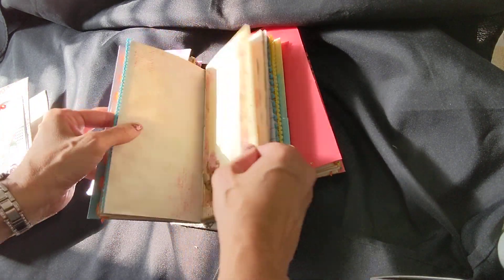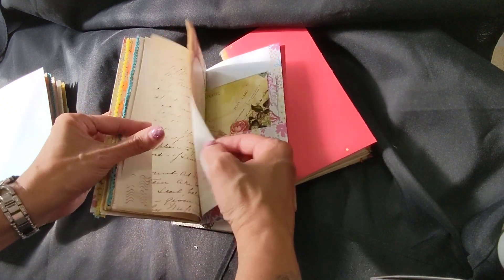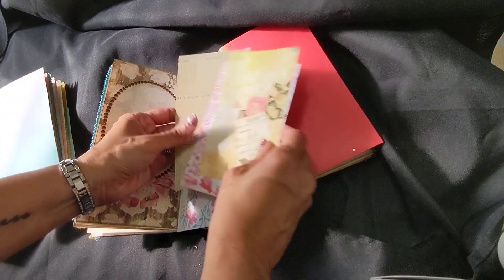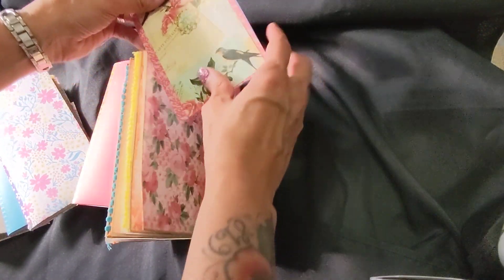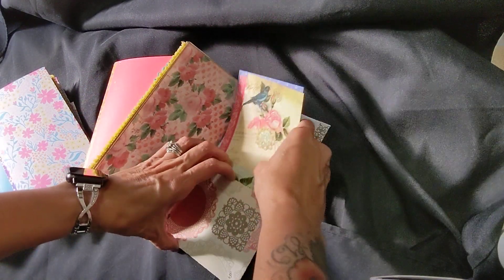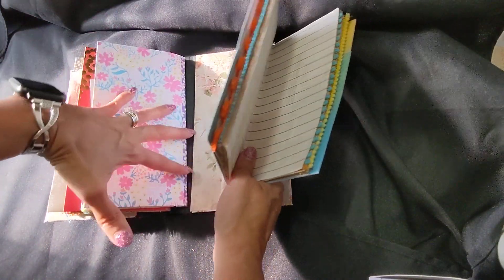Travelers Journal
Journal measures 4 3/4 by 8 1/2
4 signatures inside. Signatures are removable and sewn in, each signature has 48 pages front and back. 192 pages total
Every signature has a file folder, they have tags and journaling tags in each signature.
There is trimming on some pages. Coffee dyed and backed paper
Charm dangle on the spine
prefect for journaling, adding pictures. You can make it your own.

RocPaperJourney.com